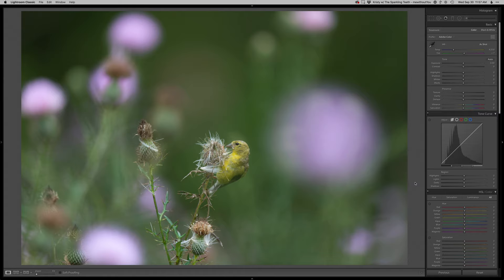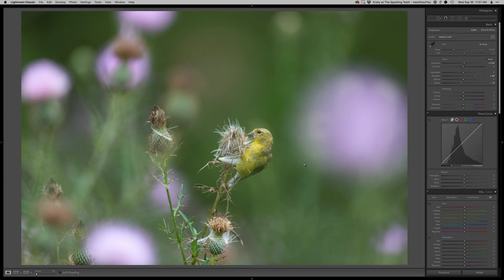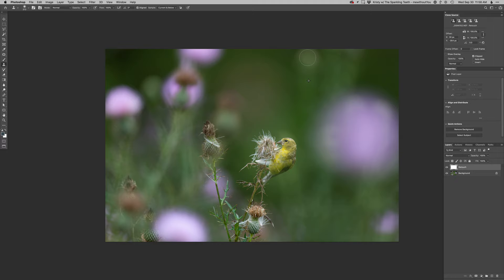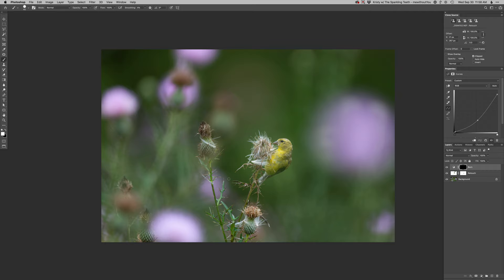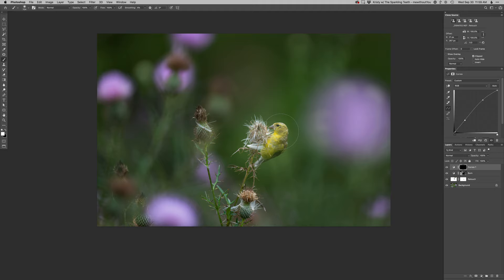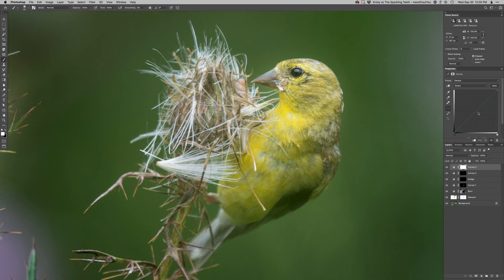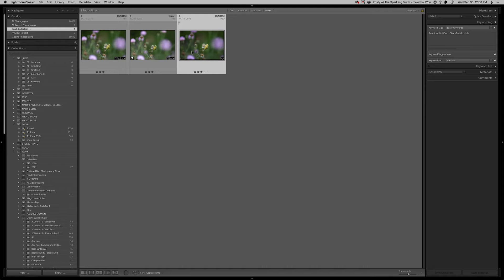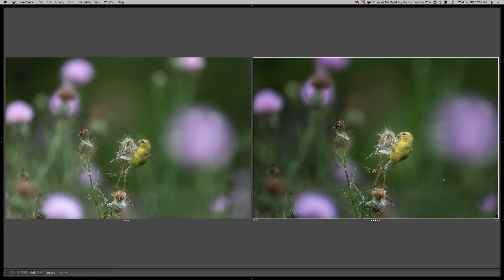Realtime Edit - American Goldfinch on Thistle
Watch me edit this bird photo of a American Goldfinch on Thistle flowers in realtime using Adobe Lightroom and Photoshop.